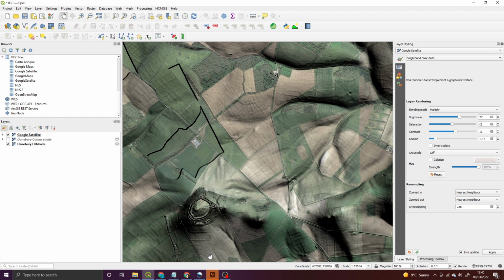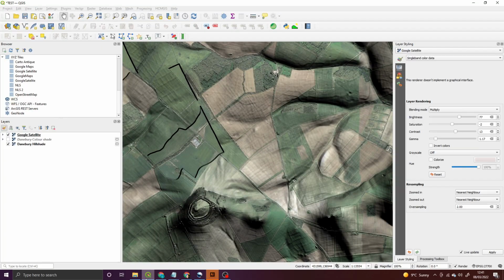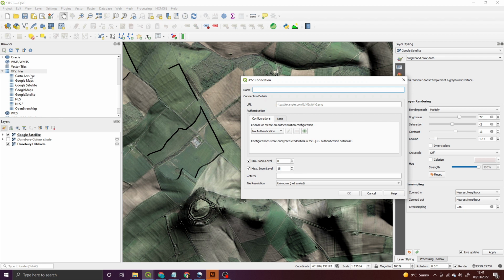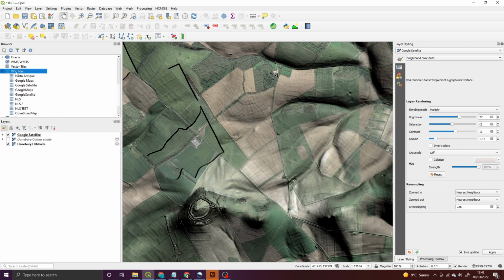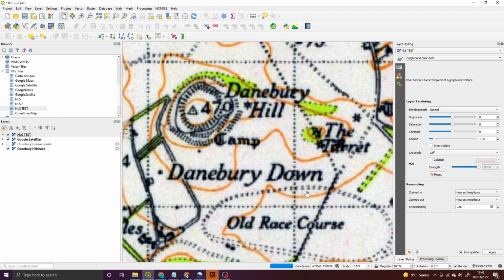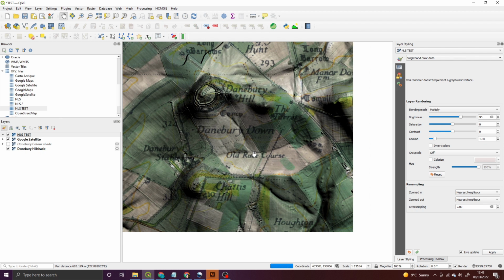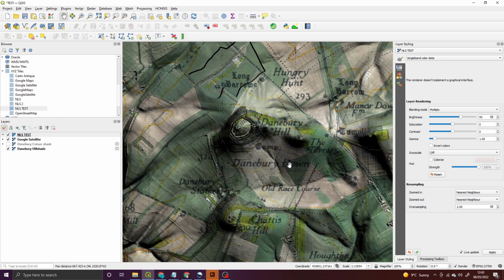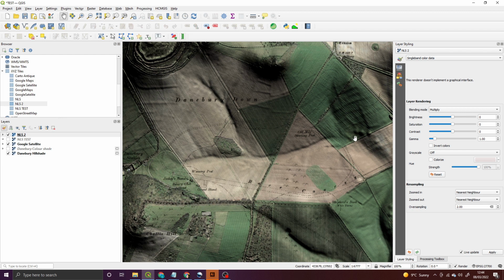Seamless OS Maps and LIDAR for metal detecting - why use both? How to get setup for free in QGIS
Have you thought about how you can get old OS maps to help understand LIDAR? That's what this video is all about, and here in the UK, we have some fantastic sources to help you get just that.

Thanks to NLS (National Library Scotland) for their historic mapping service. You'll need this special URL here as referenced in the video:

Looking to get started? Check out the getting started video in the series, as well as all of our other videos to help get your finds rate up.